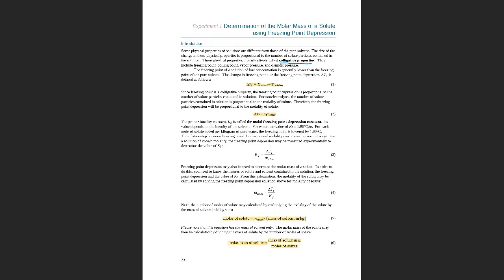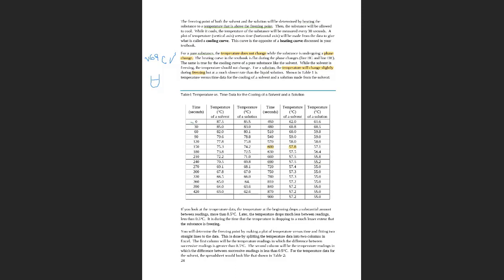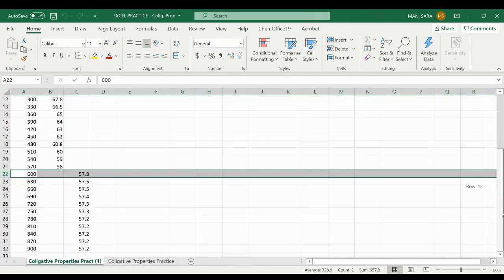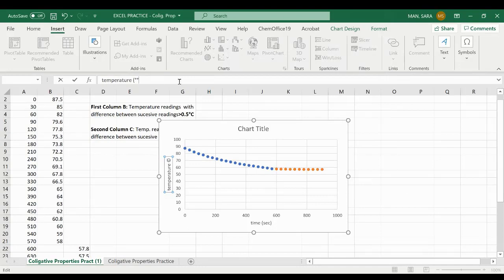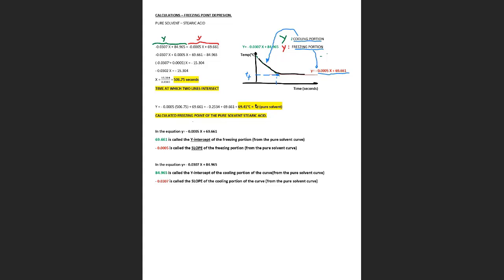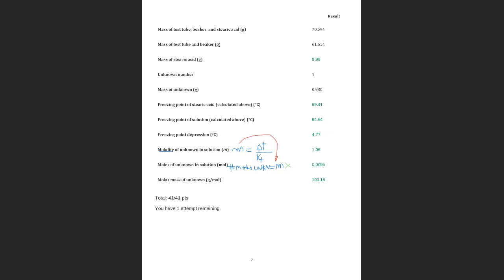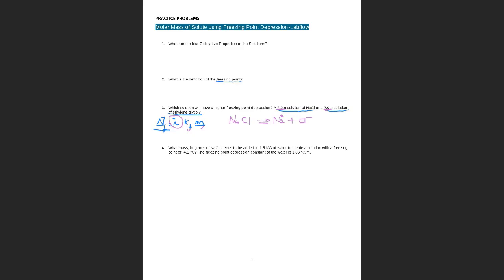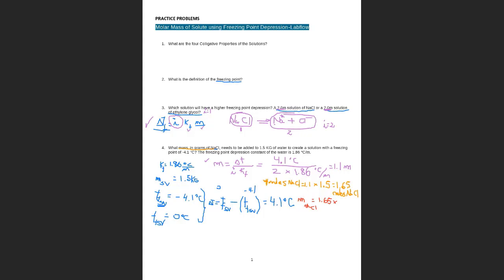CHEM 1412 Lab 3 Review: Solving for Molar Mass Using Freezing Point Depression